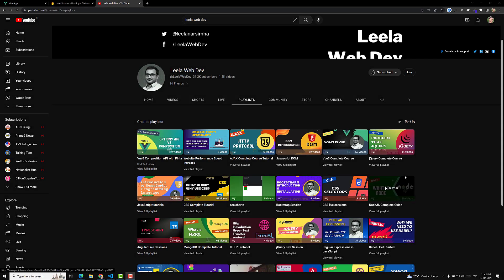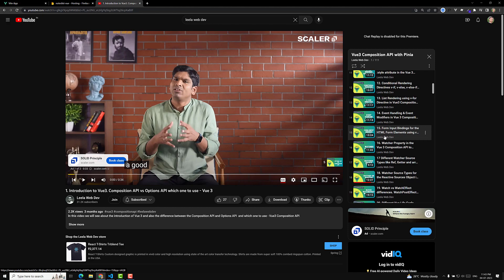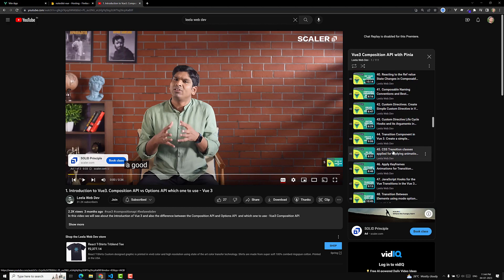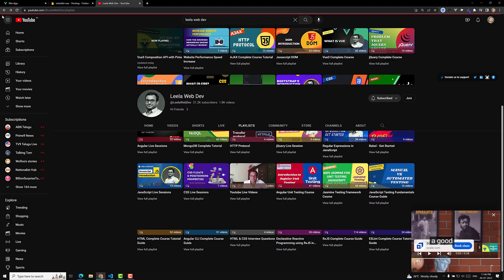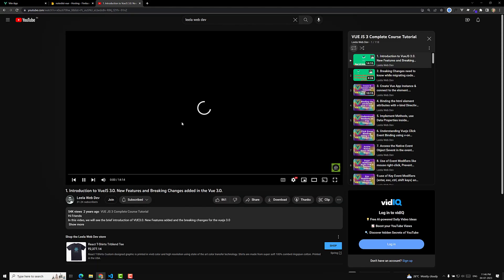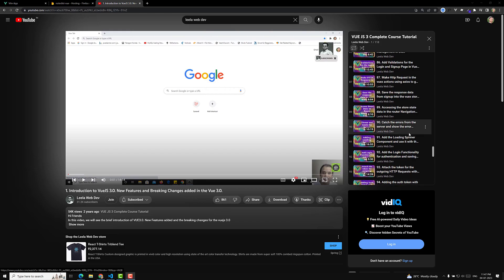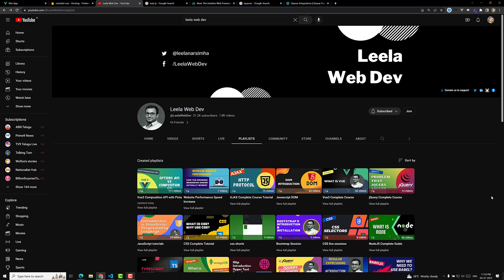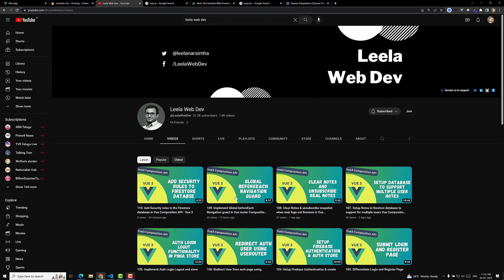112. Completing Vue3 Course. Things to learn after Vue like NuxtJS and Quasar - Vue 3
In this video we will see about Completing Vue3 course. Things to learn after Vue like NuxtJS and Quasar - Vue 3